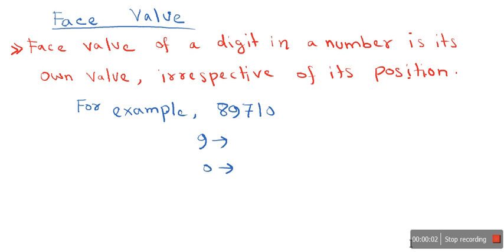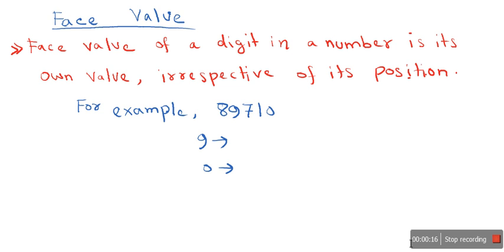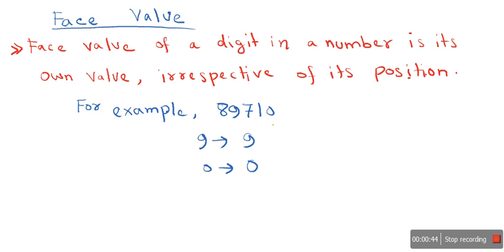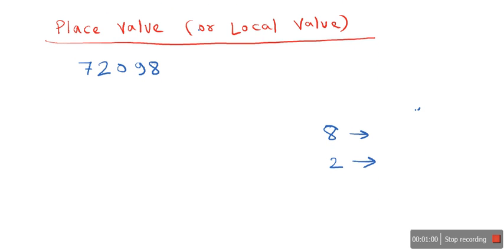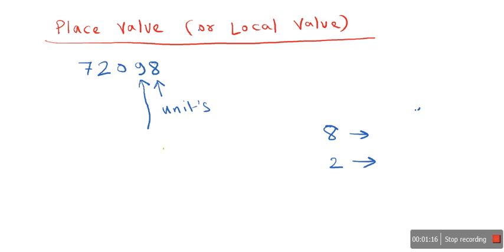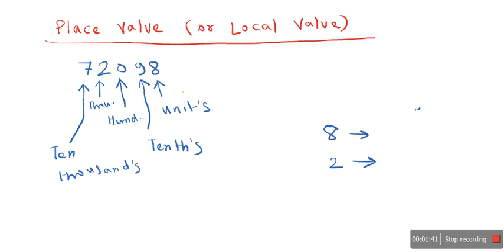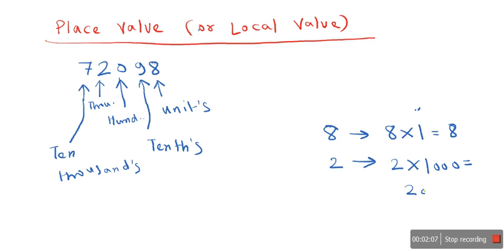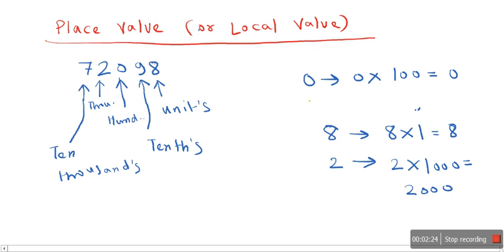How to find face Value and place Value of a number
This tutorial explains about face value and place value of a number. Place value of a number is also known as local value.